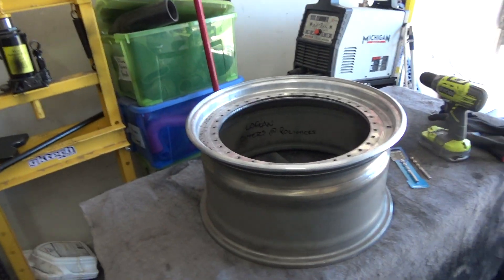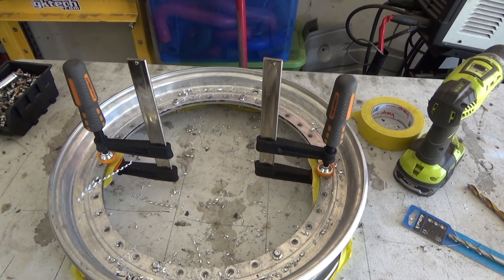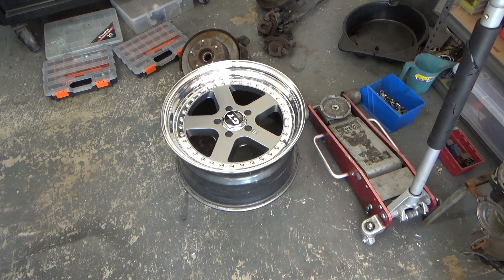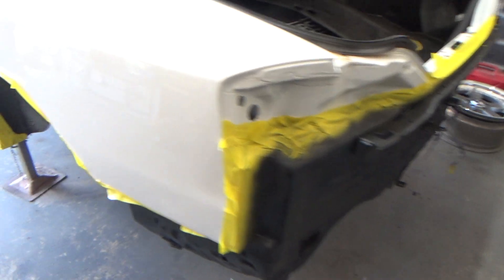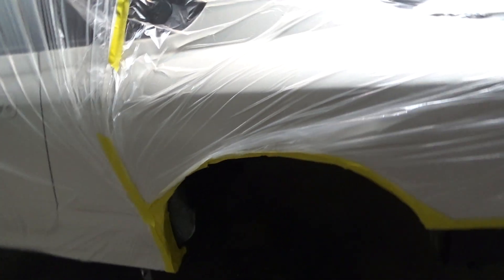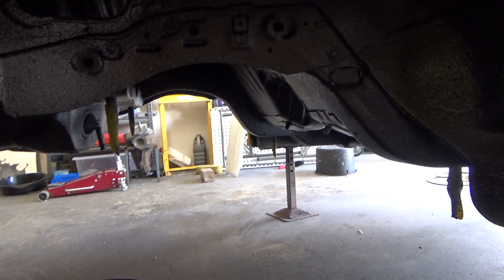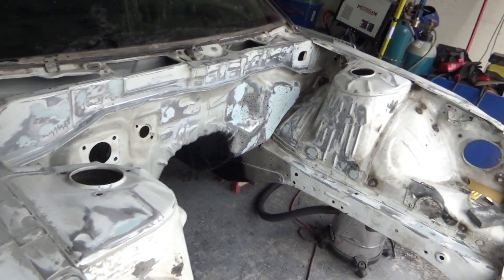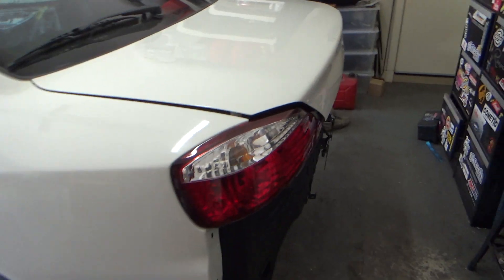Building Panasports and spraying stone guard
Got my long awaited lips and barrels for my panasports so decided to put them together. Found the motivation to get dirty and spray some stone guard under the car.